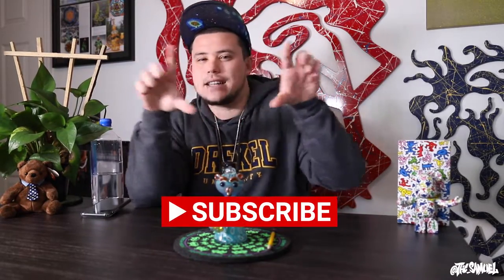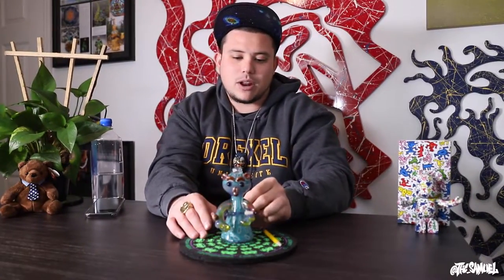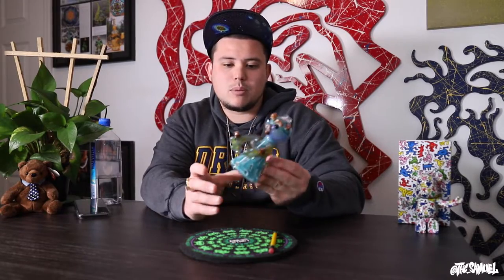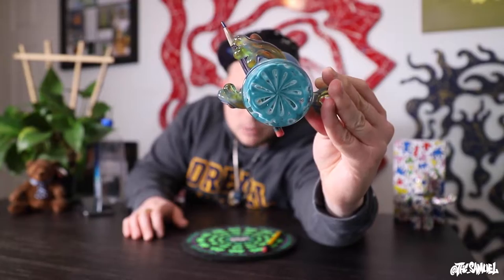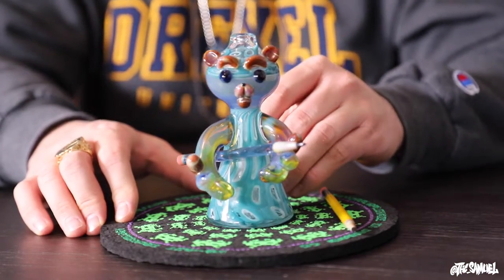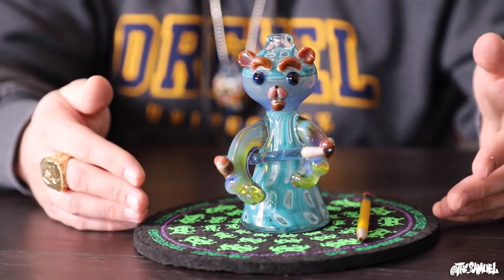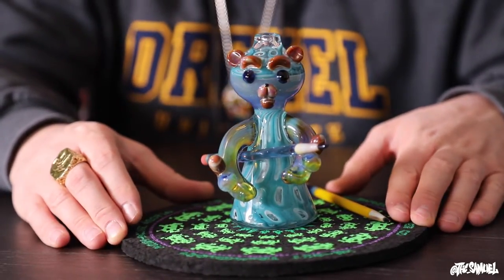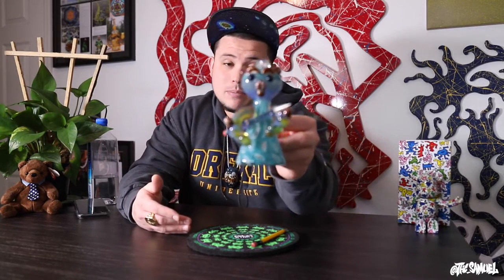THE INSANE $2,000 TEDDY BEAR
In This Episode: The Shurlok Holm x Sherbet Glass Collab Heady Teddy. The $2,000 Teddy Bear made completely from borosilicate glass.

Welcome to Episode #26 of The THC Samuel Show!

Thank you as always for tuning in and let's talk about some more art! In episode 26 we get to cover the Heady Teddy, a glass functional teddy bear that I paid $2,000 for back in 2016. It's basically the piece of glass that started my whole higher end "heady" glass collection and was the first piece of glass I decided to spend a couple thousand bucks on. It's made of murrine stacks which I talk about in the video as well. What do you think of the bear? Have you ever seen a fully functional glass teddy bear? Is it something you'd collect yourself or have you see similar work before? Let me know and let's continue talking about art of various types.

Each one of you really does help grow the channel, build a community around music, art, real estate and business. Thank you for checking out episode #26!

If you want to follow more of my day to day work and life in the Colorado MMJ and art communities, please feel free to give me a follow on Instagram

If you want to check out more art by Shurlok Hom, check out his Instagram

Once again, thank you for tuning in and I'll see you guys in Episode #27

Much love, Sam 🙏🏼❤️🚀